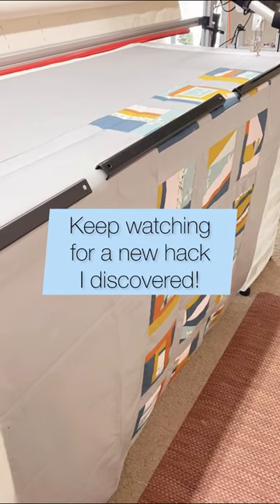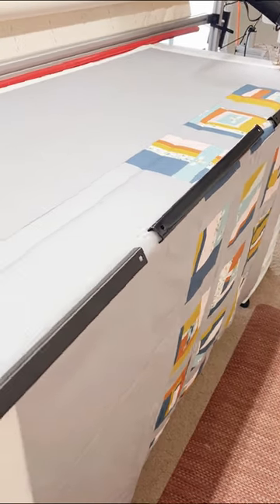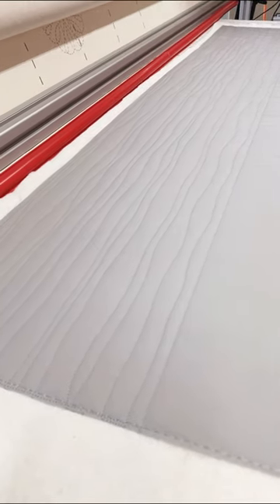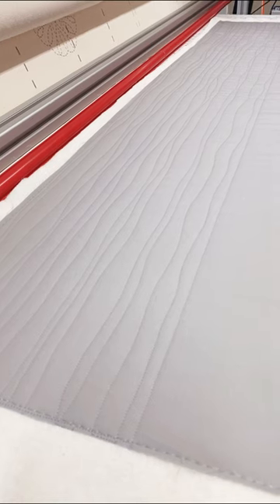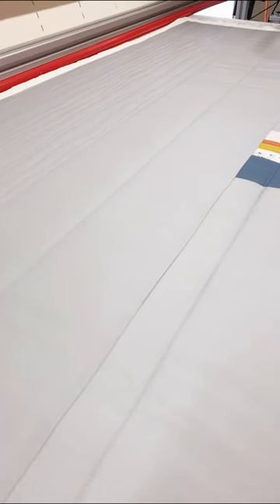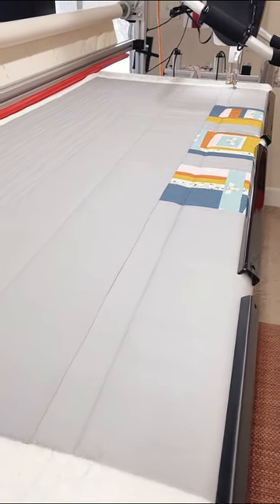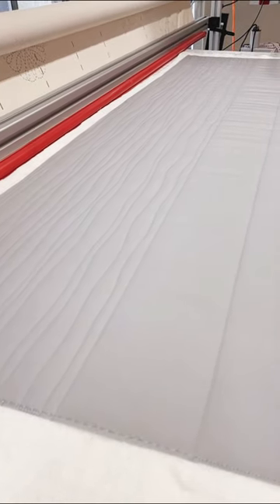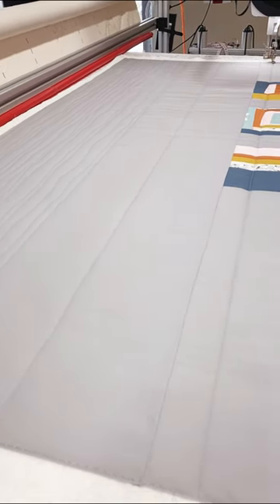New tip!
Needles:
Side Threading Needle